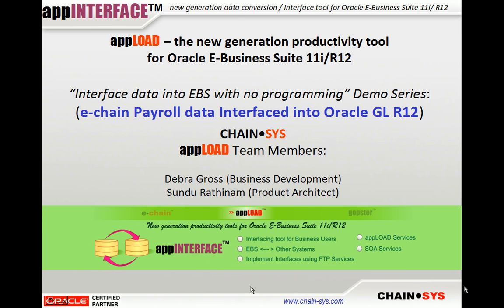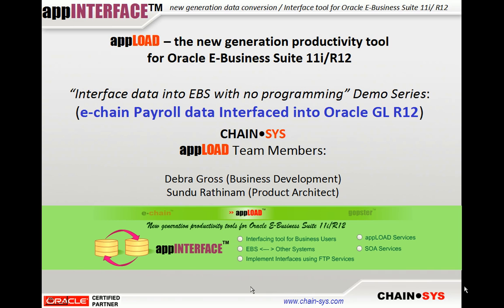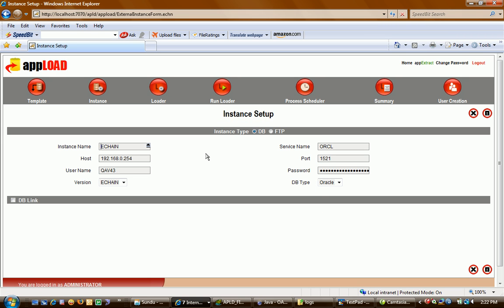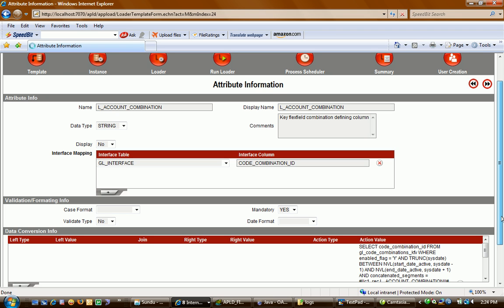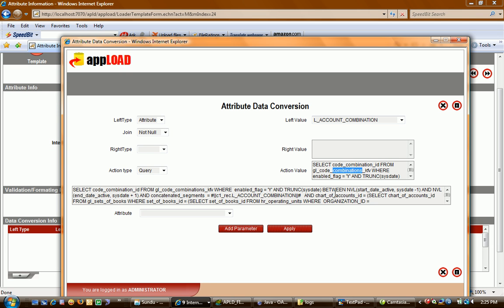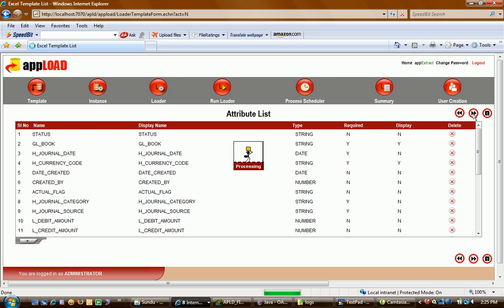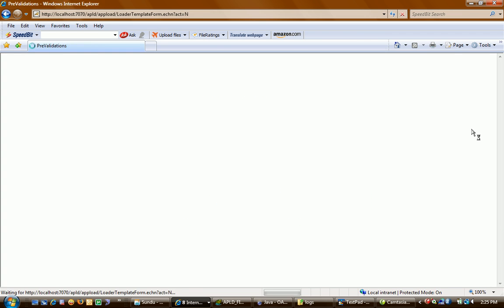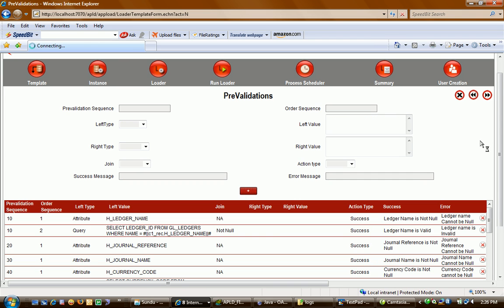appinterface part 1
This tool is part of the Chain-Sys appLOAD suite of productivity tools for Oracle EBS environments. This apps productivity tool interfaces data between disparate systems and Oracle E-Business Suite 11i/R12. appINTERFACE is a tool developed for the IT department to configure the interfaces between Oracle E-Business Suite 11i/R12 and other systems through simple configurations. With appINTERFACE there is no additional programming needed. Data interfaces are implemented through FTP Service, appLOAD service, and SOA Service. appINTERFACE is 100% web based product.